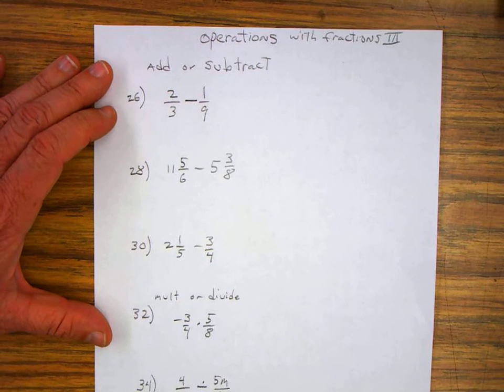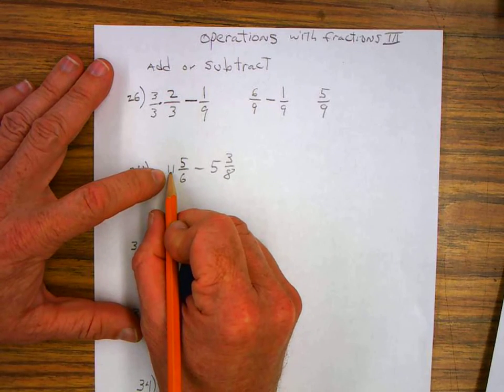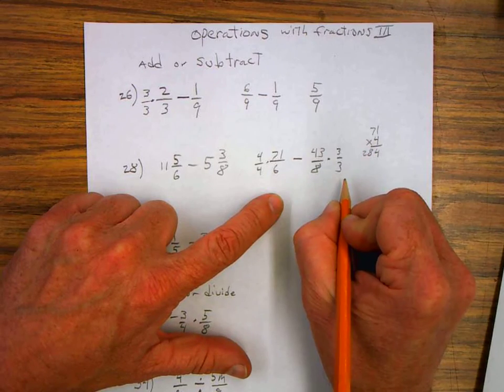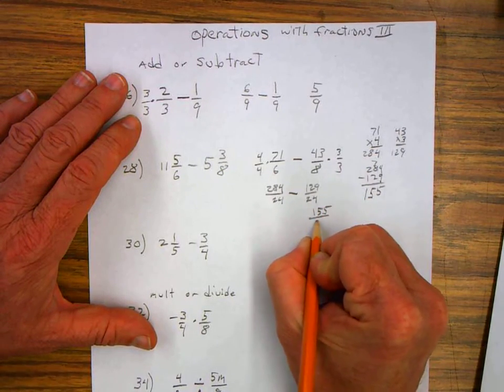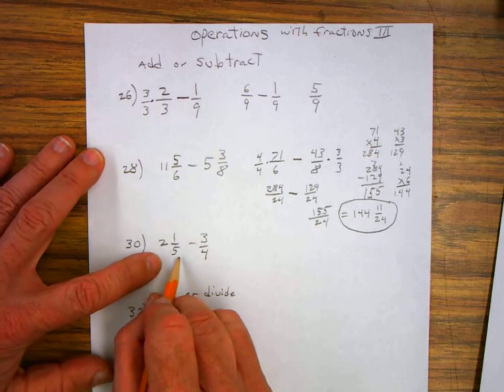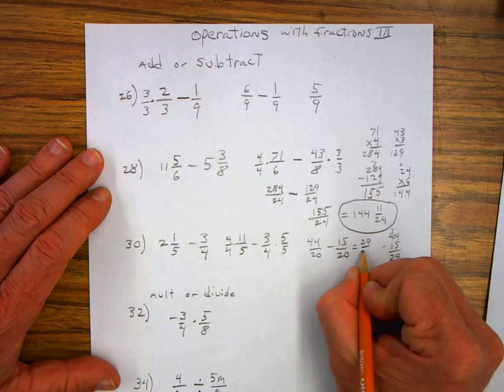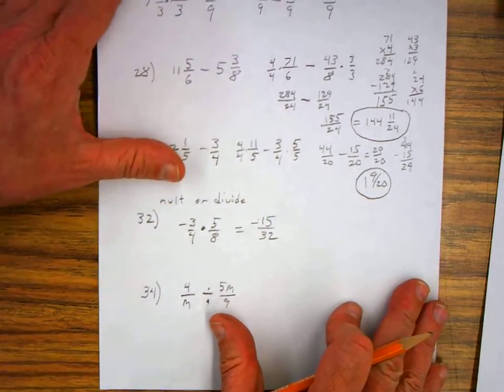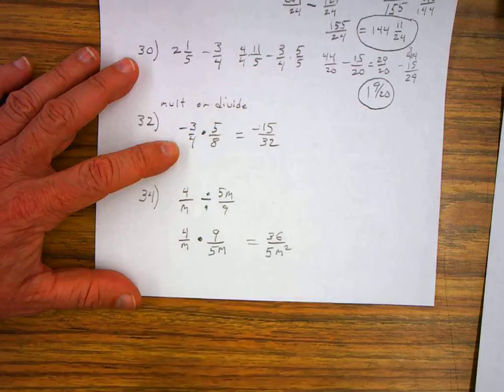Operations with Fractions III